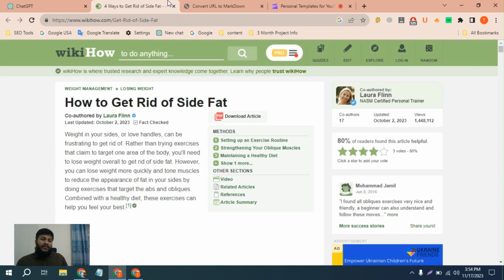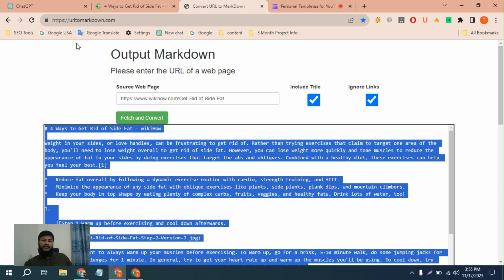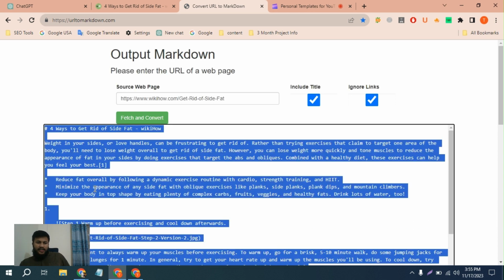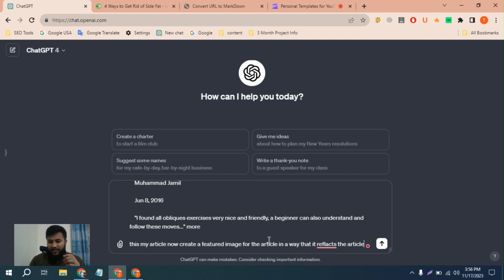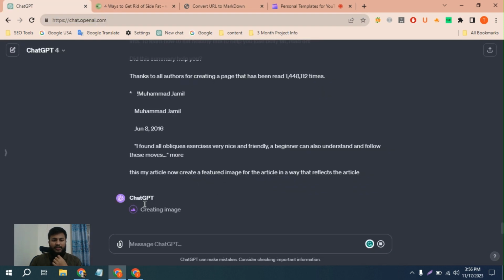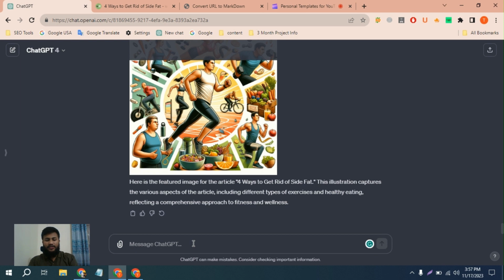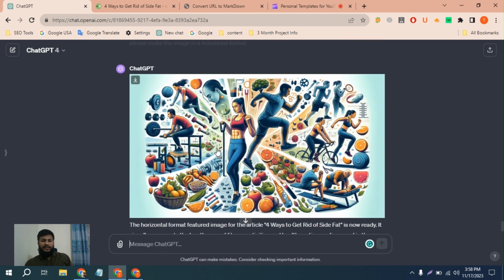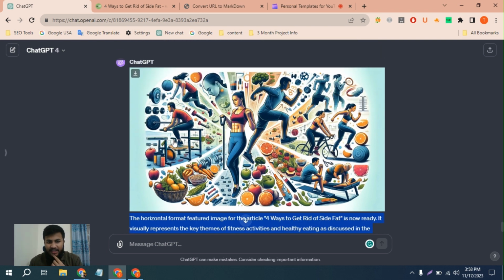Make Attractive Featured Images with ChatGPT That Reflects Your Full Content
Learn how to make eye-catching images for your articles using ChatGPT with this easy-to-follow video. Perfect for bloggers and writers who want to create images that show what their articles are all about. This guide gives you simple steps to improve your articles with great pictures.